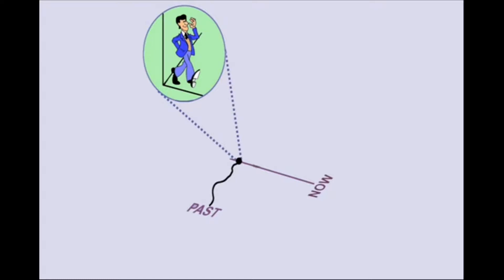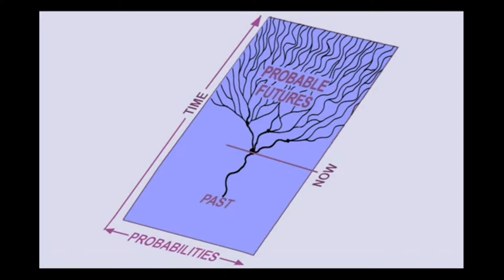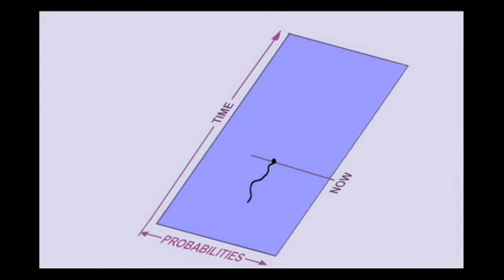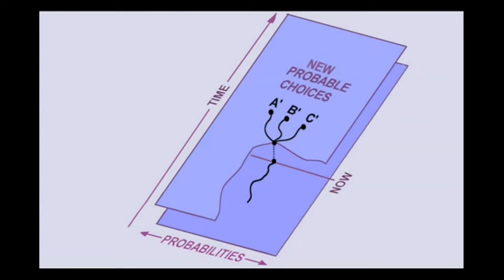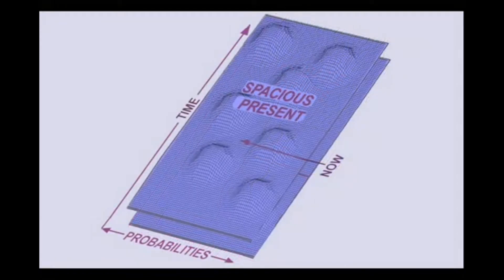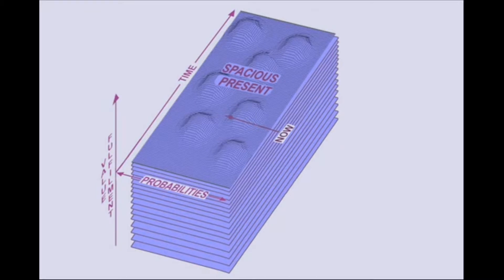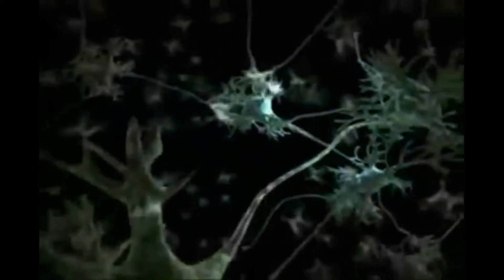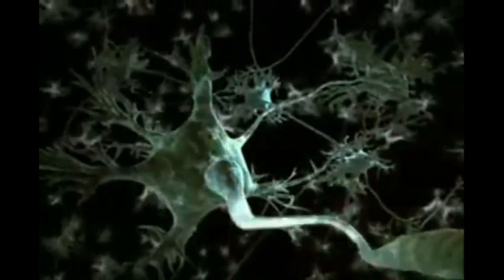Parallele Realitäten / wie sich die Wirklichkeit verändern lässt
Bei Bedarf: deutsche Untertitel einschalten (unterer Rand, rechts)